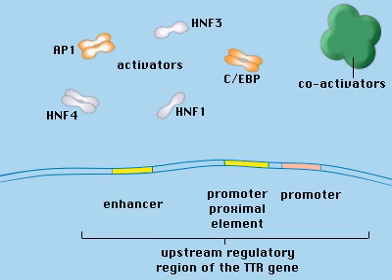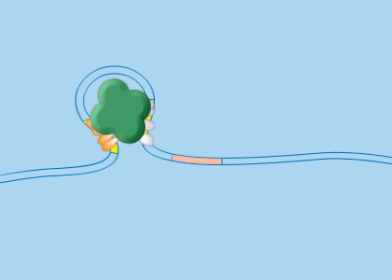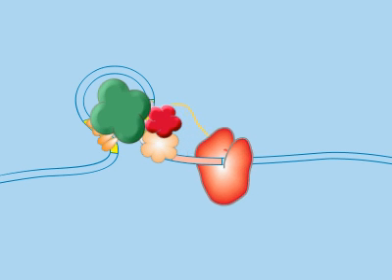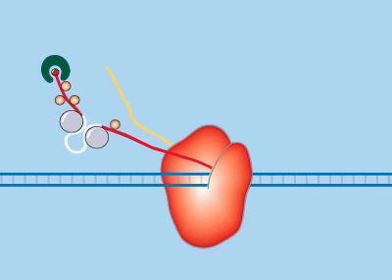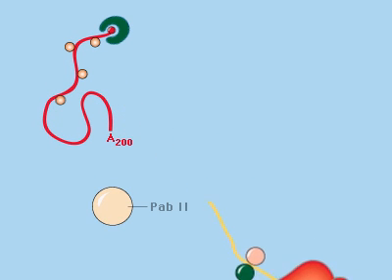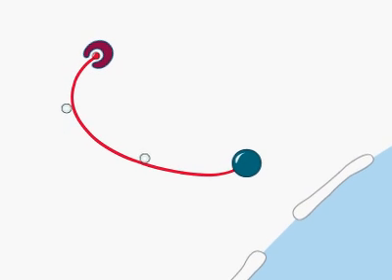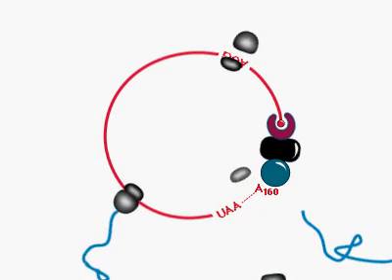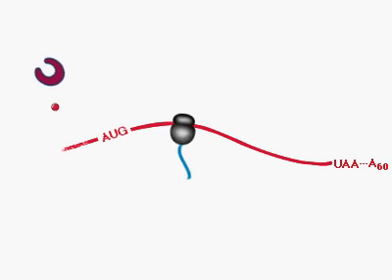sintese proteica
video mostrando sintese de proteinas